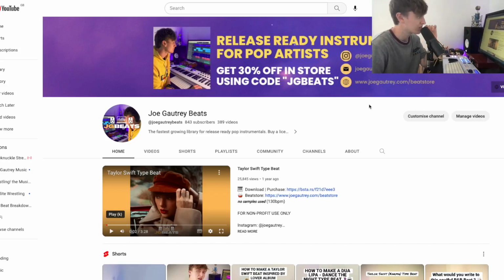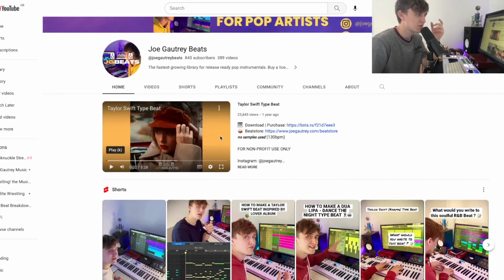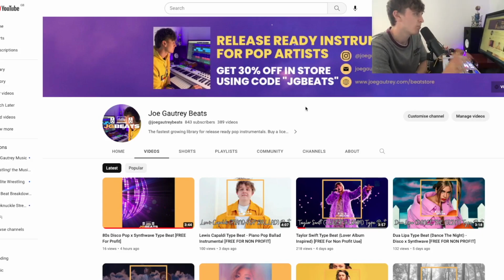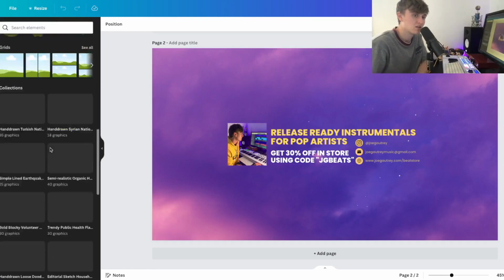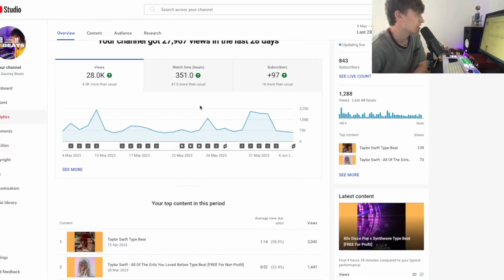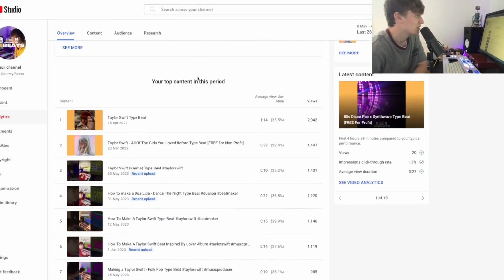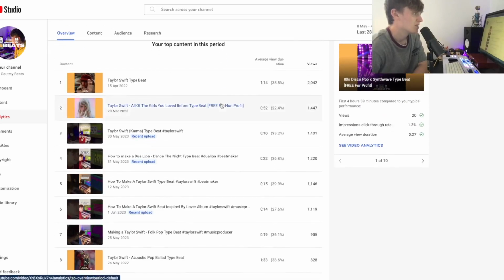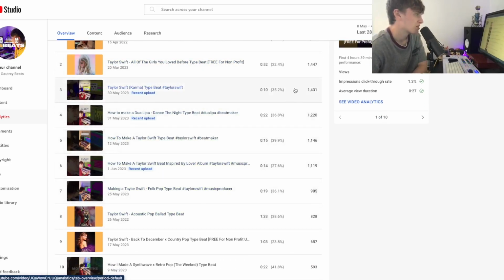Youtube Type beat Channel Underperforming ? WATCH THIS!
Here is why youtube type beat channels are still one of the best ways to market your beats for free. and how you can optimise your own channel.